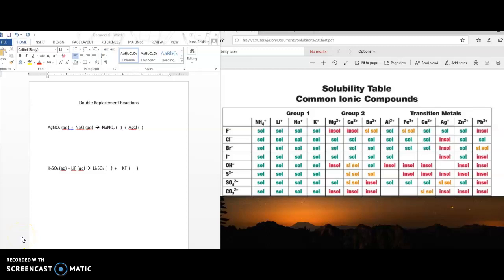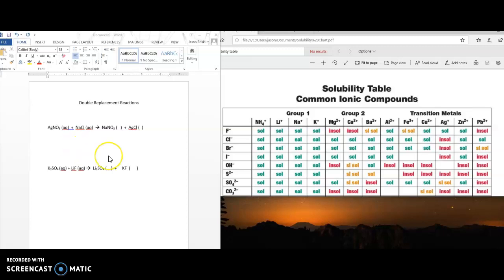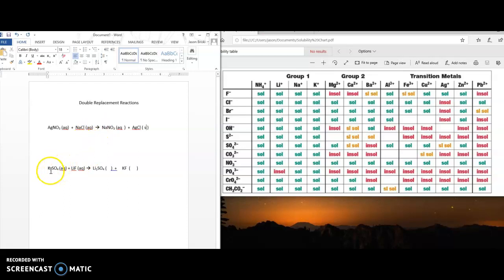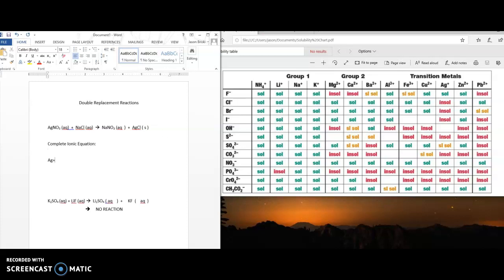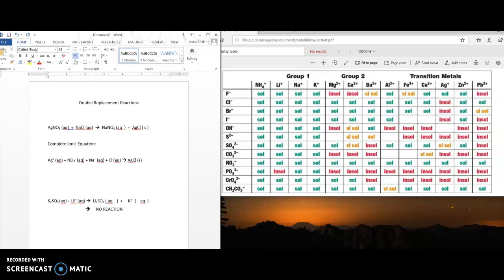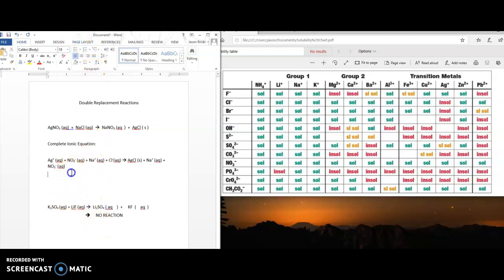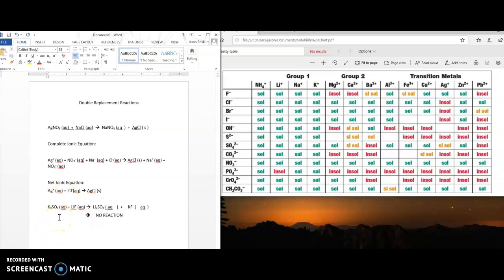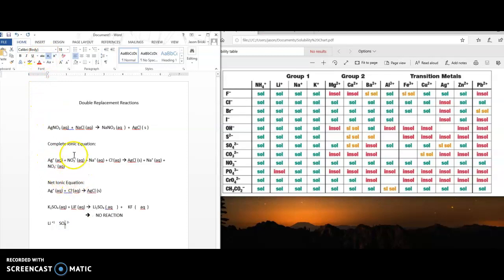Double Replacement Reactions - Predicting Products